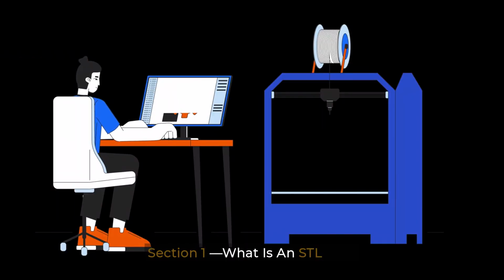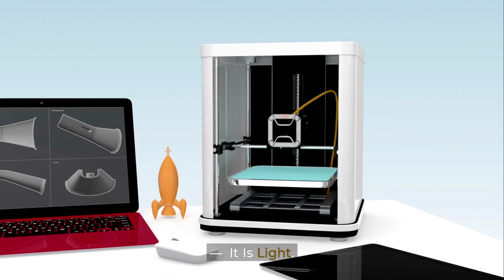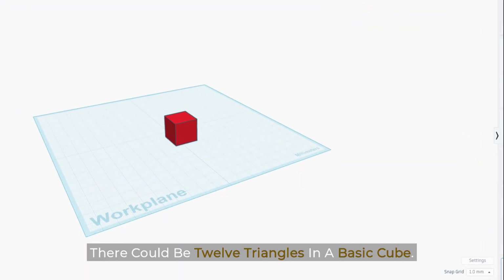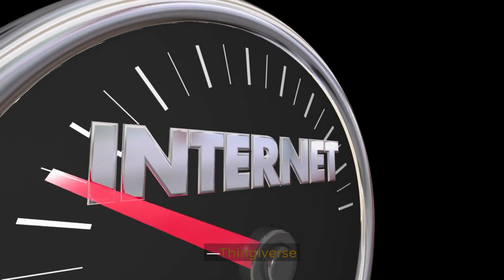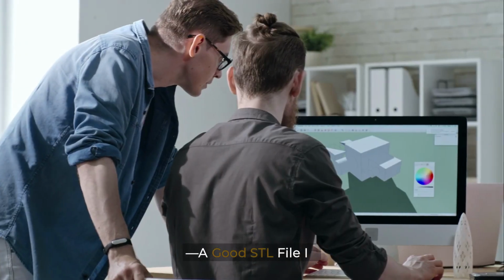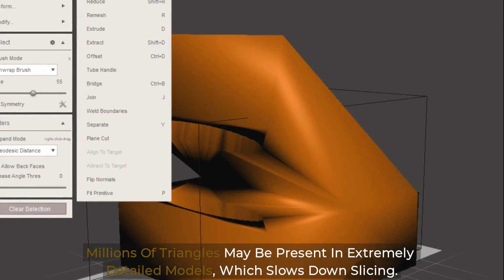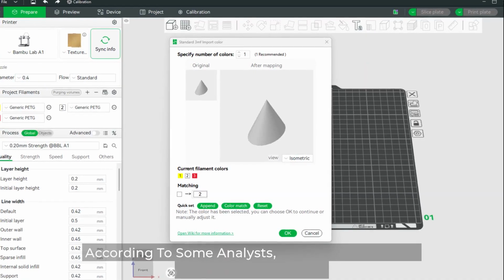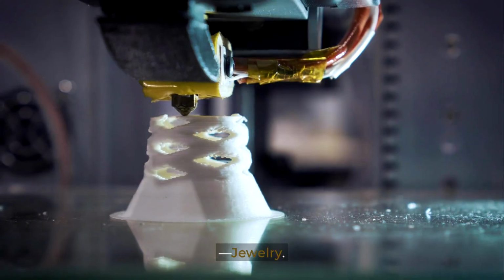Understanding STL Files for Beginners (3D Printing Made Simple)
Want to understand STL files in 3D printing? This beginner-friendly guide explains everything you need to know about the STL file format and how it works.

In this video, you’ll learn:

✔ What an STL file is
✔ How STL files work in 3D printing
✔ How to fix broken STL files
✔ Where to download high-quality STL models

We’ll also walk through the full workflow using slicers like Ultimaker Cura and PrusaSlicer.

Whether you're new to 3D printing or struggling with failed prints, this guide will help you build a strong foundation.

Chapters:
0:00 — Intro
1:05 — Section 1 - What Is An STL File?
1:56 — Section 2 - Why Do STL Files Exist?
2:52 — Section 3 - How STL Files Actually Work?
3:44 — Section 4 - What Is Not Included In STL Files?
4:21 — Section 5 - The Complete Process For 3D Printing
5:06 — Section 6 - Where Do STL Files Come From?
5:45 — Section 7 - How Good And Bad STL Files Differ?
6:16 — Section 8 - Common STL File Problems
6:58 — Section 9 - How Can STL Files Be Repaired?
7:26 — Section 10 - Comparing STL And Other 3D File Formats
8:15 — Section 11 - Beginner STL Tips That Save Hours
8:49 — Section 12 - Creating A Side Business Out Of STL Files
9:34 — Section 13 - The Future Of STL Files
10:45— Outro

AQH0RAGGLNSCLPO0